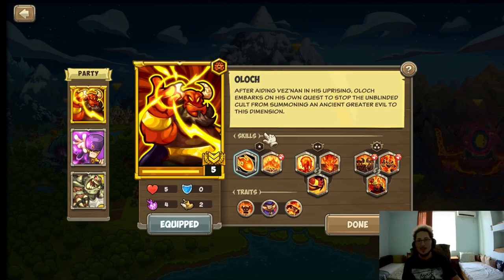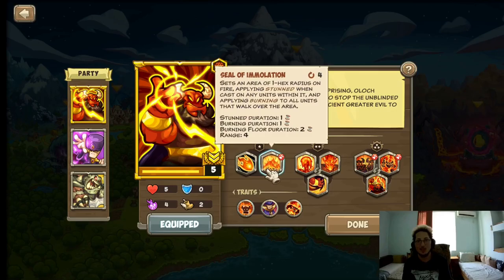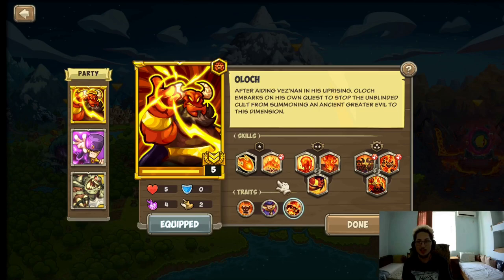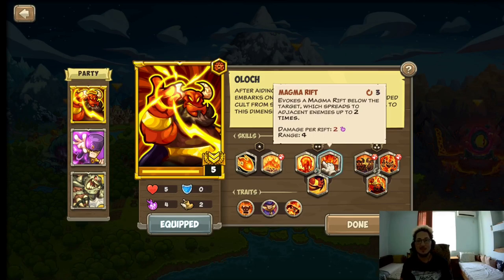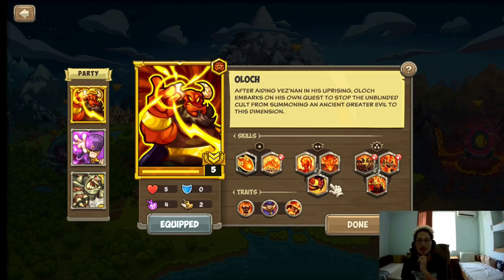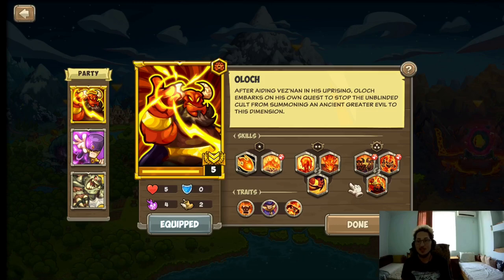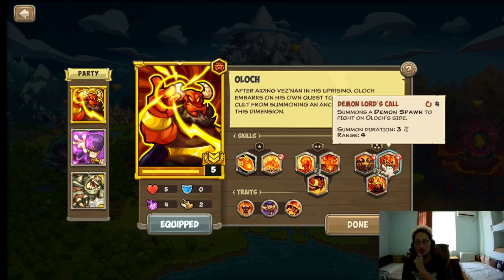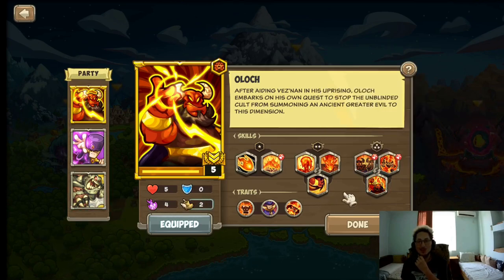Legends of Kingdom Rush - Oloch Review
If you are interested, then go ahead and add me on discord: the lusty saurian maid#8450